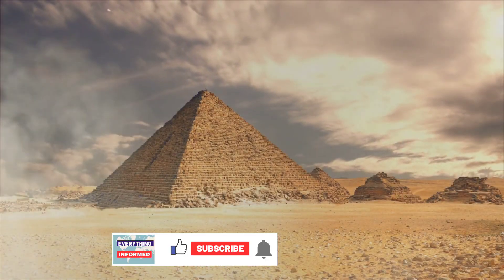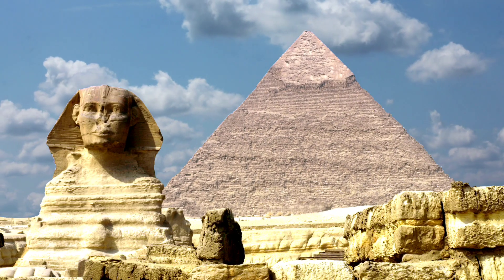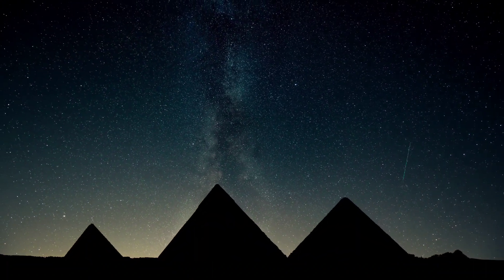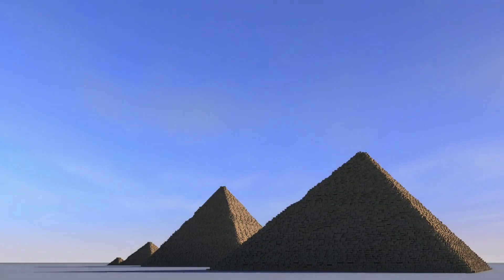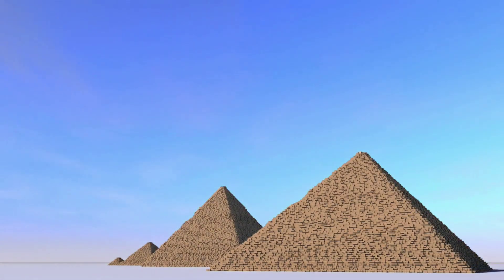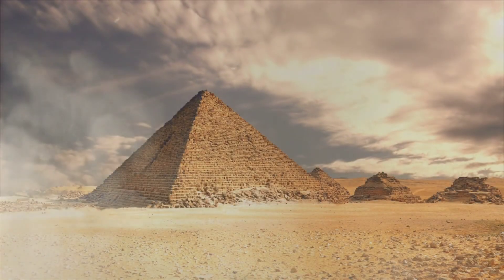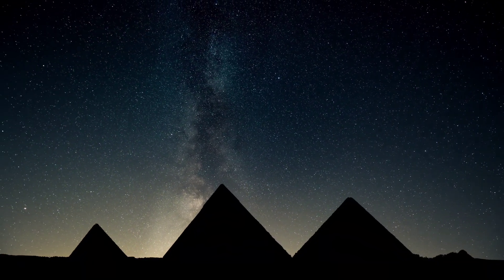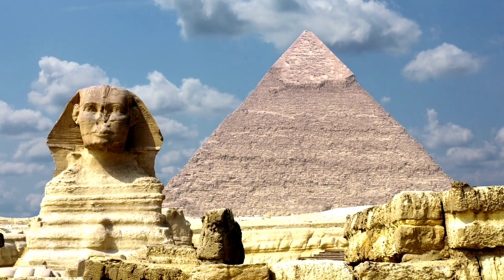THE EGYPT PYRAMİDS / Egyptian Pyramids Overview & History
ABOUT THE EGYPT PRYAMİDS. HİSTORY PRYAMİDS